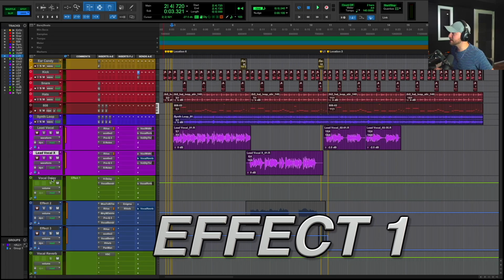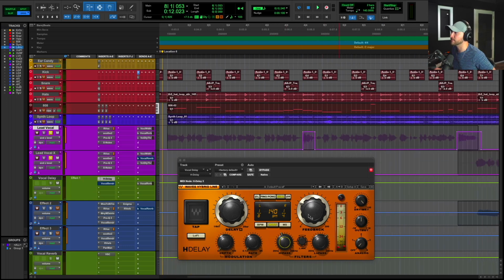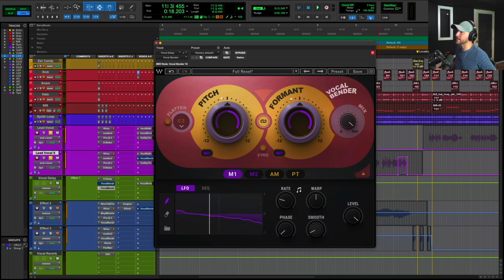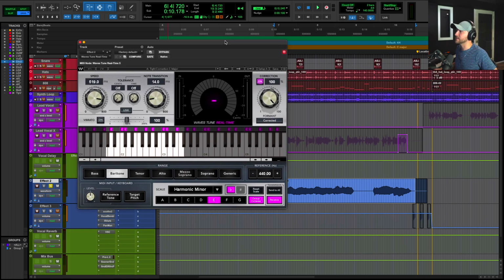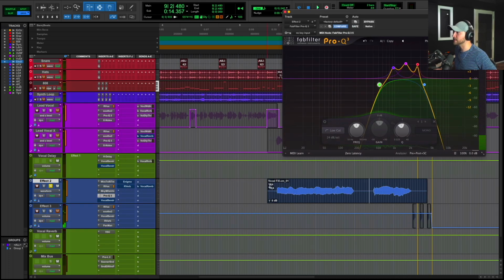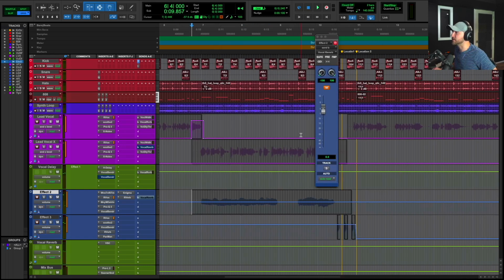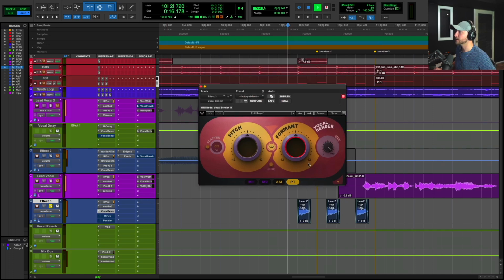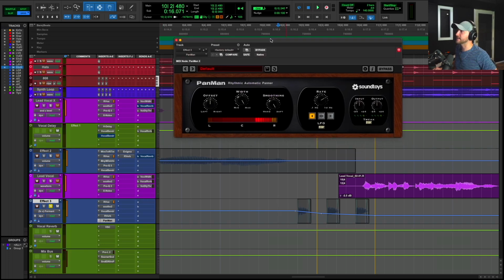Pour A Coffee & Try These 3 Hit-Song Vocal Effects With Me!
In this video, Alex shows you how to create 3 must-know vocal mixing effects from scratch that can instantly level up your production and make it more interesting. Alex breaks down delay throws, formant shifting, telephone vocals, stutter effects, and more!

Hire Alex to Mix Your Song!